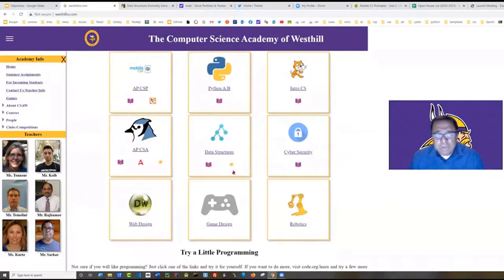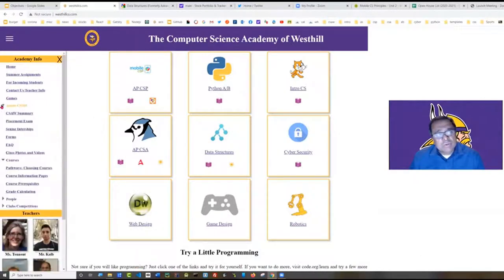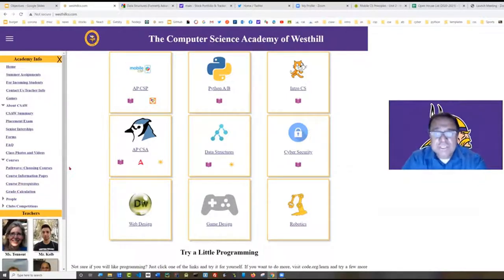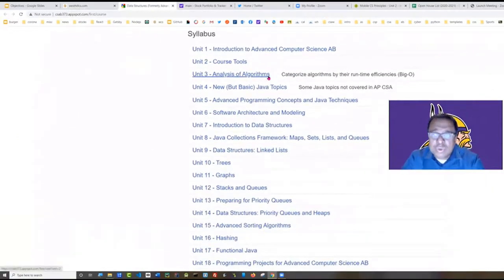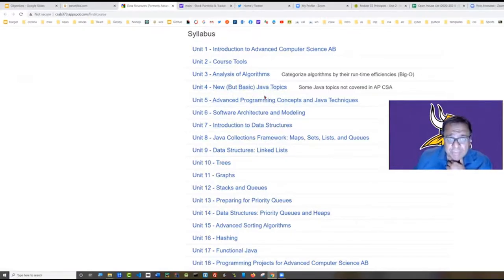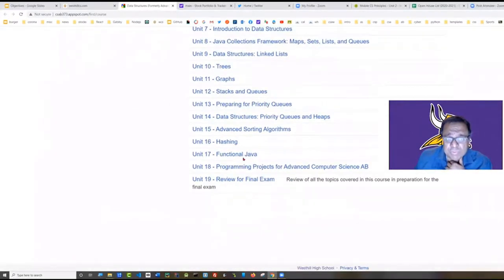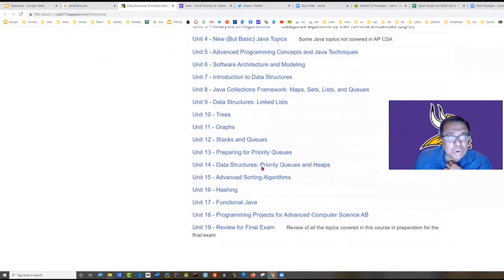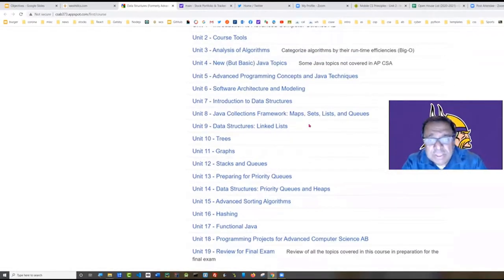Westhill Open House Data Structures 2021-2022